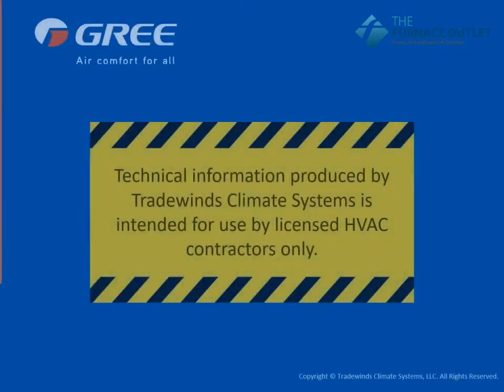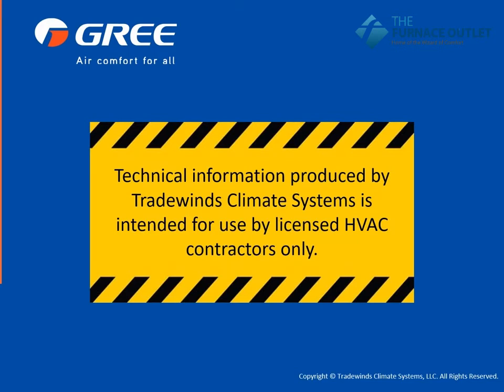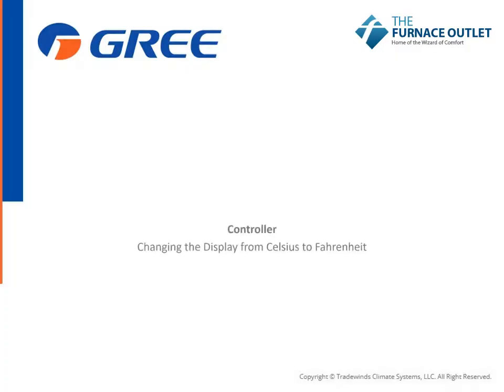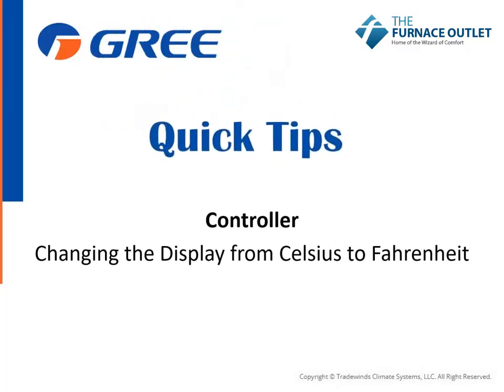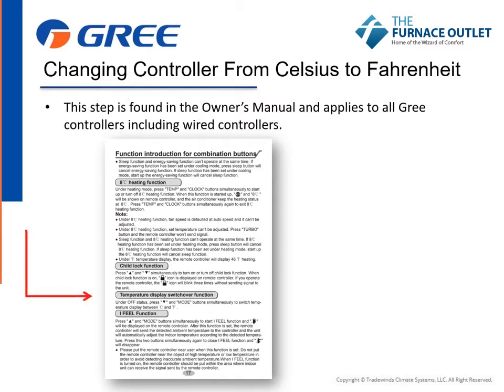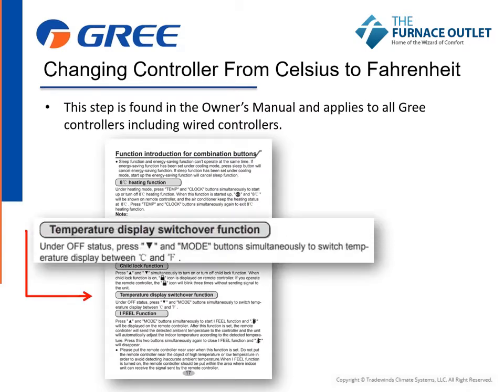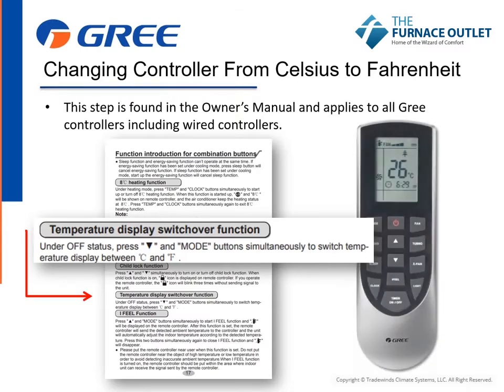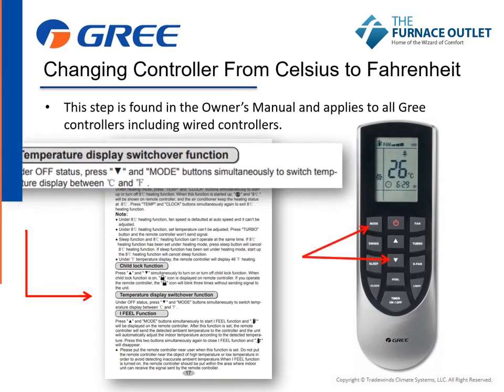GREE Quick Tip Changing Controller From Celsius to Fahrenheit